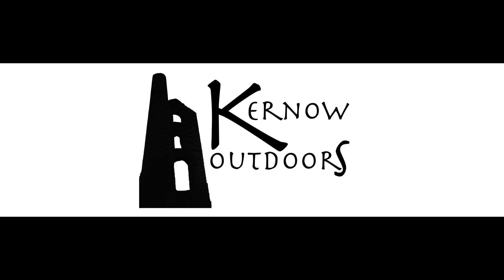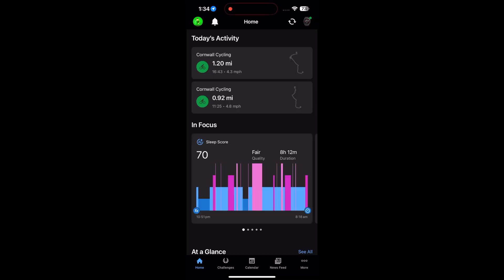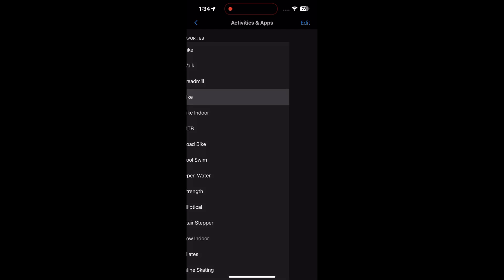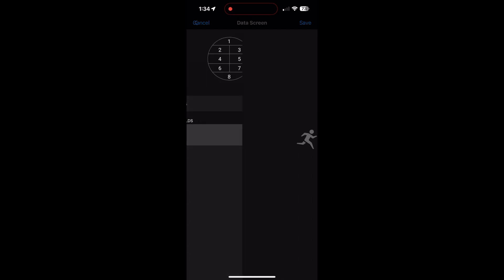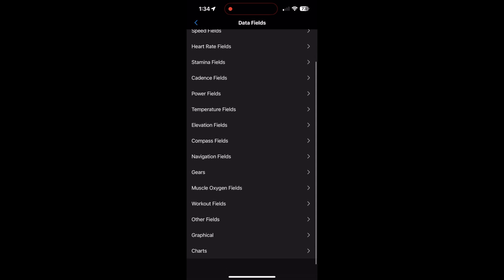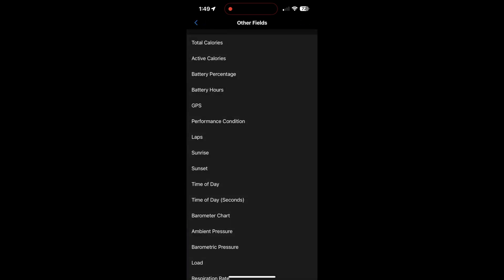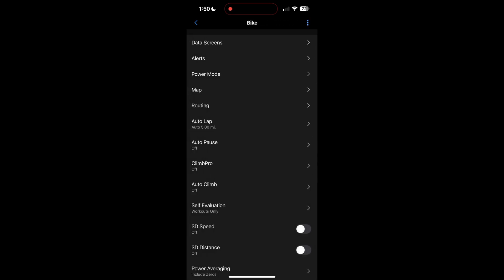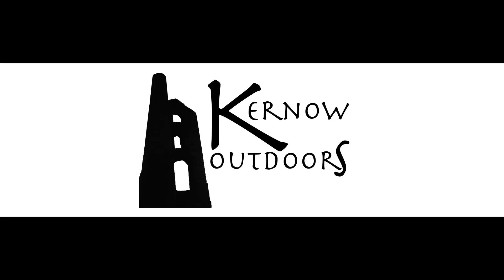"Master Your Garmin: How to Add Custom Data Screens on Epix Pro & Fenix with Garmin Connect!"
In this video, I'll walk you through the step-by-step process of adding custom data screens to your Garmin Epix Pro and Fenix watches using the Garmin Connect app. Whether you're looking to optimize your workout metrics or personalize your data fields for everyday use, this guide will help you unlock the full potential of your Garmin device. Perfect for both beginners and seasoned users, this tutorial ensures you get the most out of your Garmin experience.